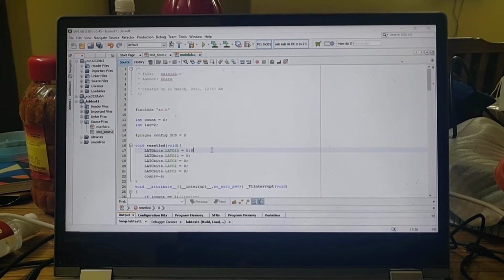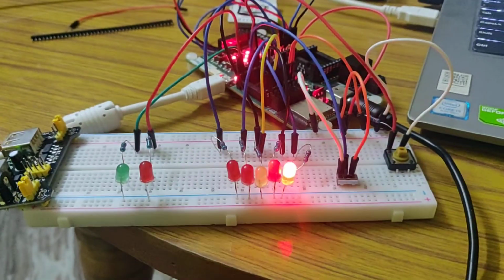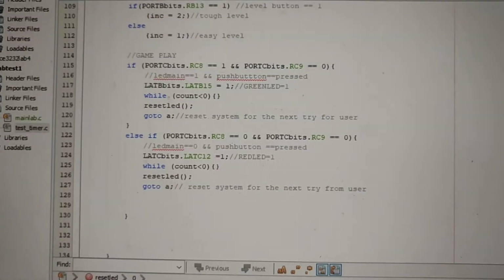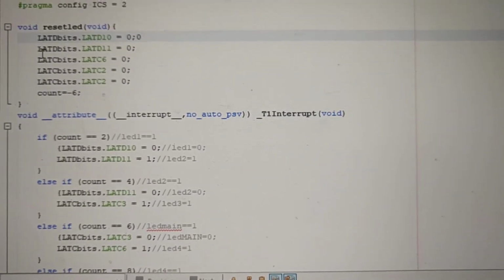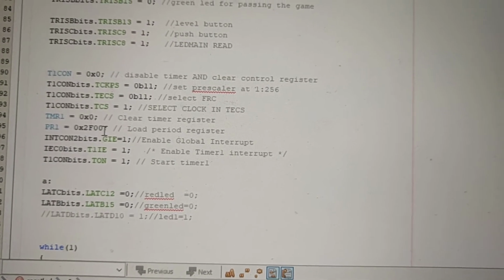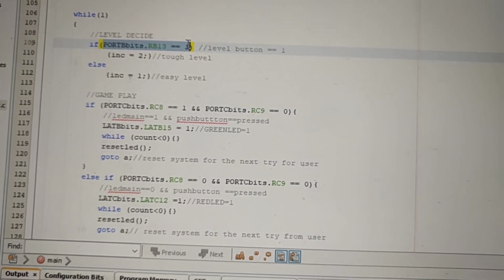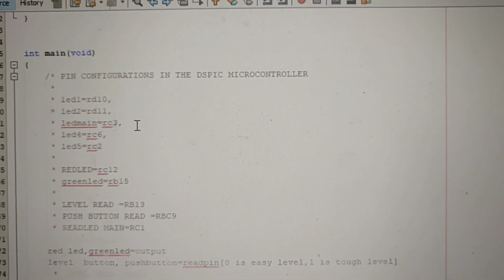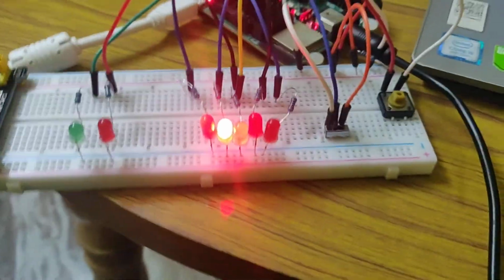Configuring TIMER 0 in dsPIC33ck microcontroller